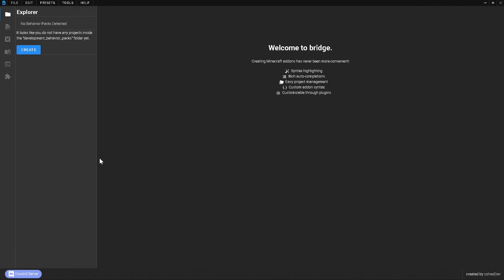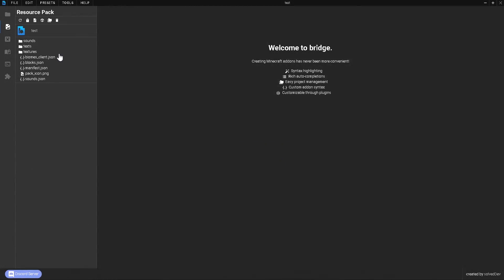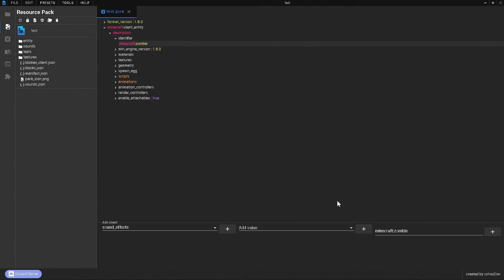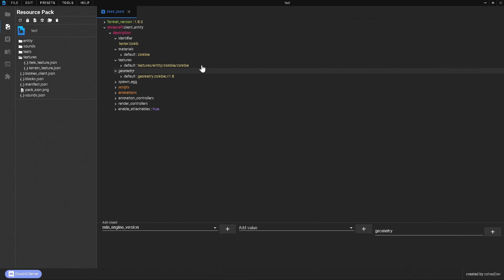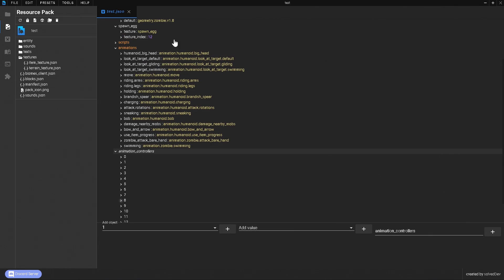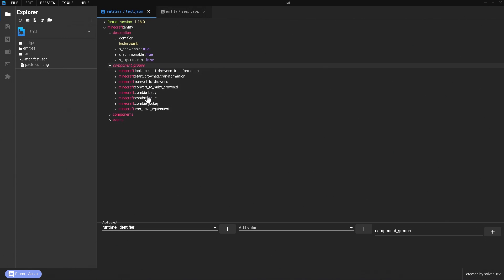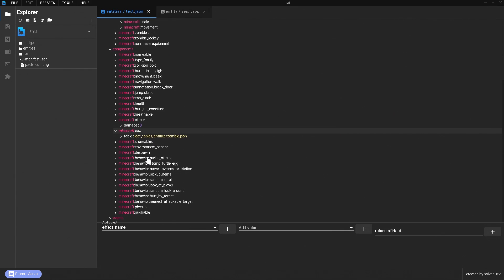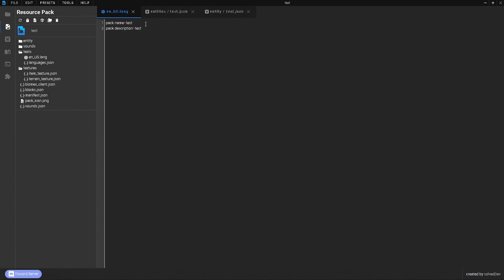Minecraft Bedrock - How to Make Custom Mobs BASIC Tutorial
Today we talk about on How To Make a Custom Mob with Addons in Minecraft Bedrock!  This video will show the basics of making custom mobs and how to make them! This tutorial is for the Windows 10 version of the game!

🔸SOCIAL MEDIA🔸

🎶MUSIC USED🎶 -